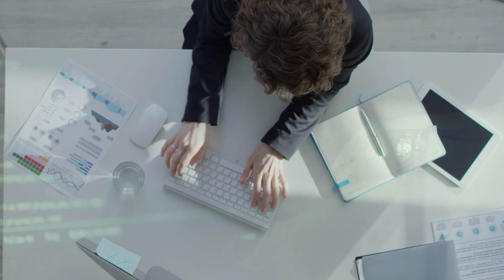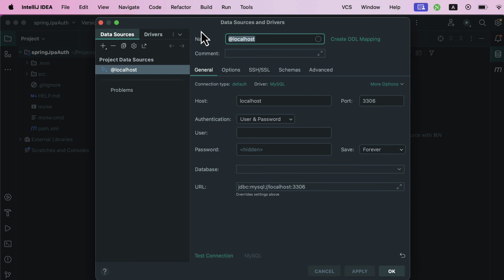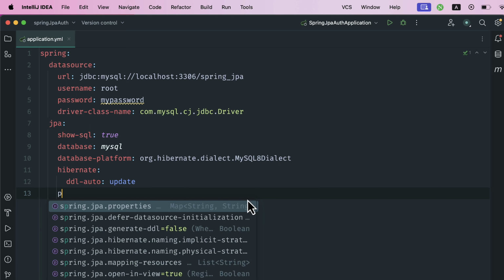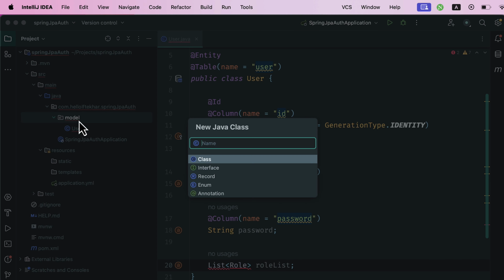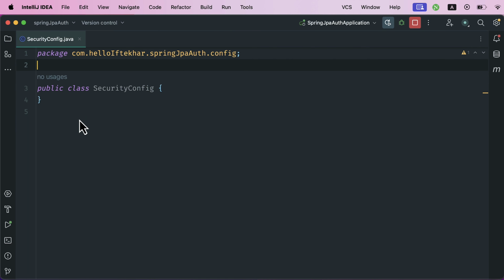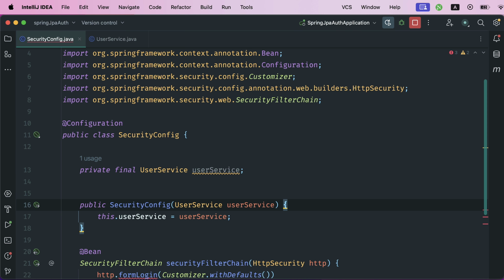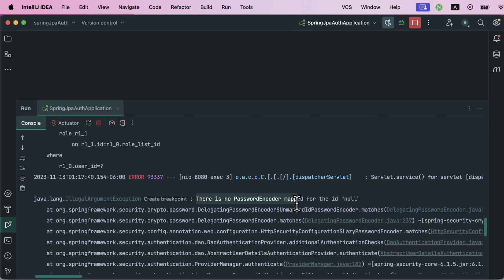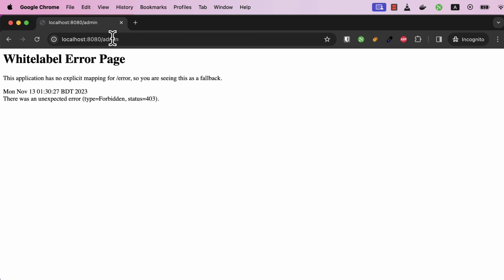Spring Security 6 Database Authentication: From Login Request to Verified User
Most Spring Security tutorials hand you an in-memory user and call it "authentication."
That's not production. In this video, we wire Spring Security 6 to a REAL database —
and trace every step from the raw login request to a fully verified, authenticated user.

🔐 What you'll learn:
→ How AuthenticationManager delegates to DaoAuthenticationProvider
→ How UserDetailsService loads your user from the database
→ How PasswordEncoder validates credentials securely
→ The exact filter chain steps before authentication is confirmed
→ How the Authentication object is built and stored in the SecurityContext
→ Common production mistakes and how to avoid them

This is NOT an in-memory user store tutorial.
This is real database authentication — the way it works in production Spring Security 6 applications.

* VsCode
* Sublime

Contents:
0:00 Intro
0:18 What are we going to build
1:37 Create a new spring boot project
4:23 Connect to the MySQL database from Intelij IDE using the database tool
5:58 Configuring Spring Boot for database connection
11:03: Creating Model package
12:15: Creating User Model
14:43: Create Role Model
16:05: Run the project
16:31 Summery of created database tables
17:41 Creating Repository
19:12 Creating Security Config
20:05 Creating UserDetailsService
20:44 fingByUsername method in UserRepository
21:25 Implementing UserDetail interface in User model
21:48 implementing getAuthorities() Method
23:19 return user from loadUserByUsername method
23:57 Inject UserDetailsService in security Config
25:35 Seeding database
28:43 Password Hashing
29:48 Create controller
31:00 Create an "admin" endpoint in the controller
31:20 Create a "staff" endpoint in the controller
31:46 Restricting access to admin endpoint
32:00 Restricting access to staff endpoint
32:40 Adding staff user in the database
33:13 Run the project and see the final result